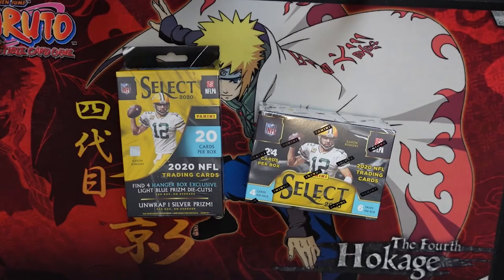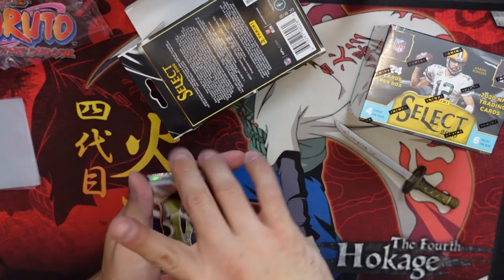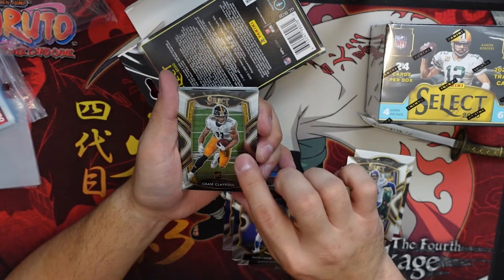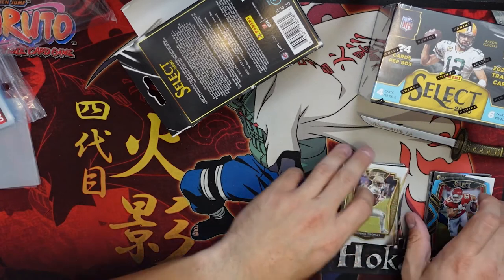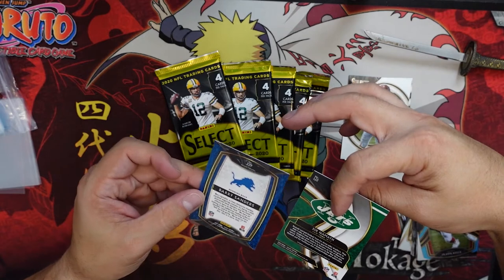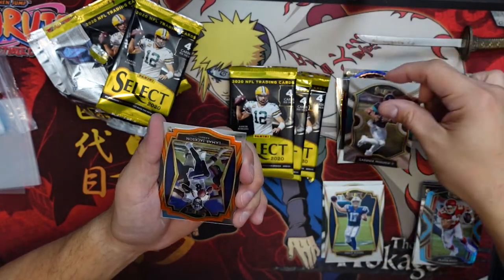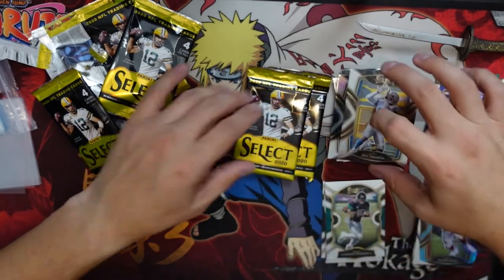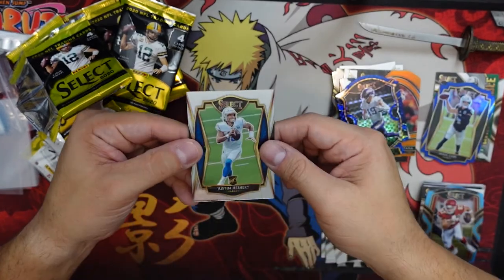2020 Panini Select Football Blaster and Hanger Opening! Amazing Rookie Hits!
2020 Panini Select Football is one of the most fun products to open! This set has so many awesome variations, inserts andstars. I will say it is my favorite set to open! Panini is know for their awesome product and production. 2020 Select has some of the best looking rookie cards out there!

Tube Buddy:
-Tube Buddy helps content creators, brands, and networks save time and grow their channels. Thousands of creators are using Tube Buddy to grow, manage, & promote their channels. I don’t know how any channel can succeed without it!

Whatnot:
-Download and sign up on the Whatnot app with this link and SAVE $3 on your first purchase